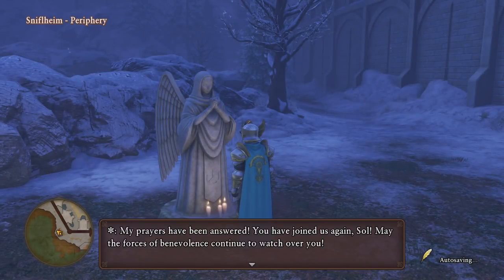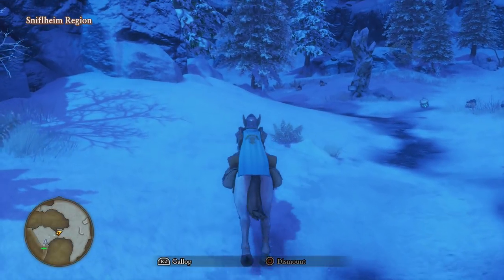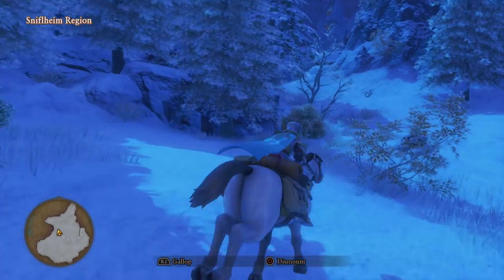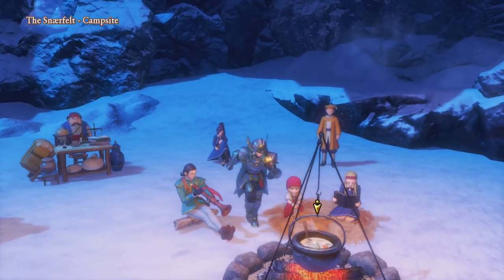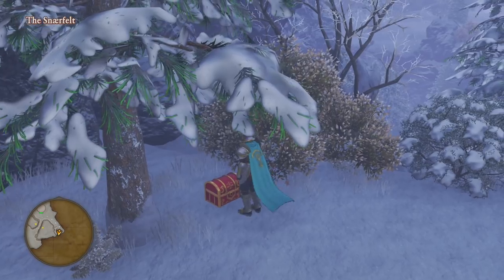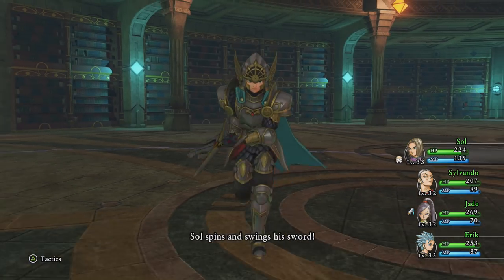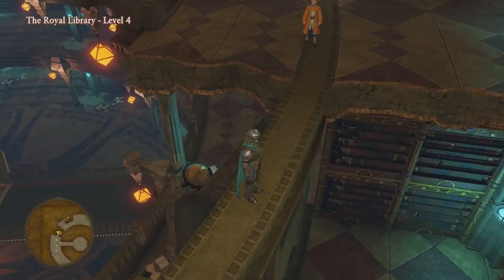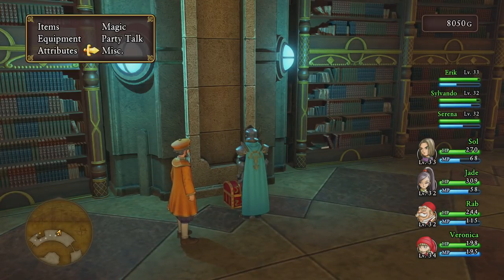Dragon Quest XI Playthrough Ep 33: The Royal Library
This is my walkthrough of the classic Japanese role-playing game Dragon Quest XI: Echoes of an Elusive Age for the PS4 (played on the PS4 Pro).

This Let's Play Includes Live Commentary including my reactions and critique